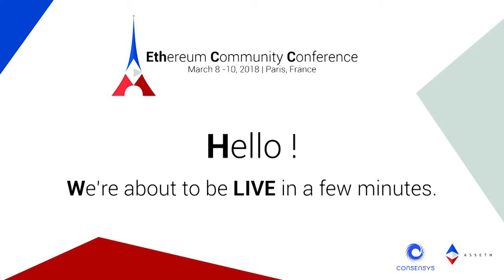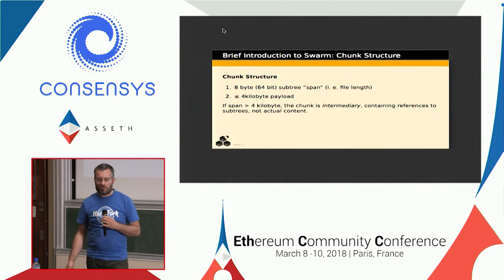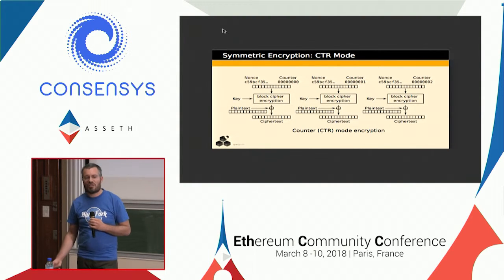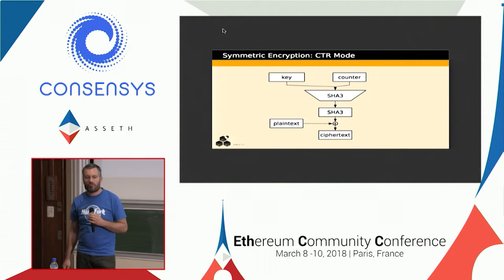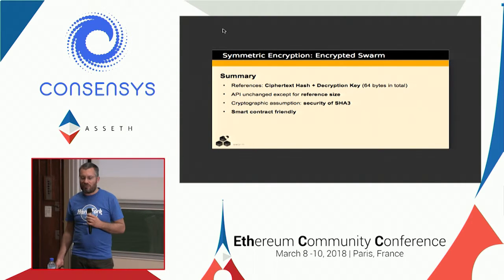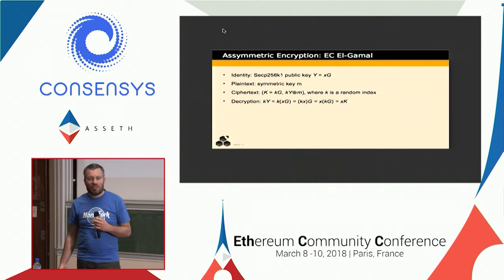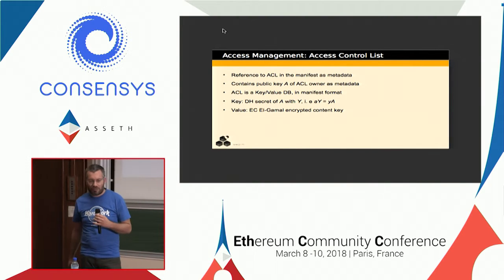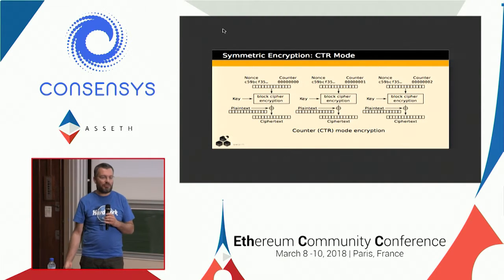J2 RF 08 Daniel Nagy Swarm